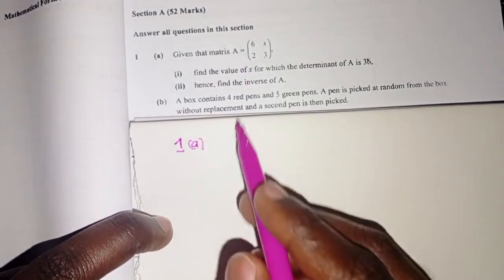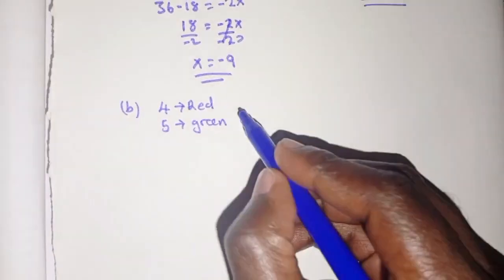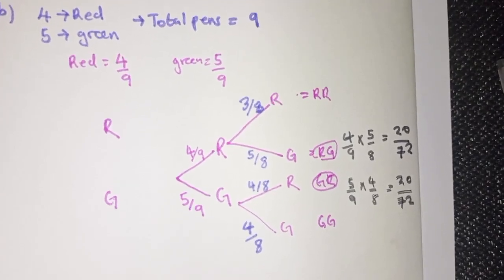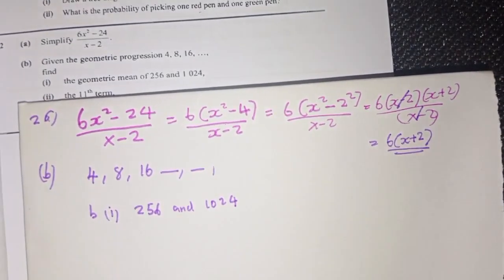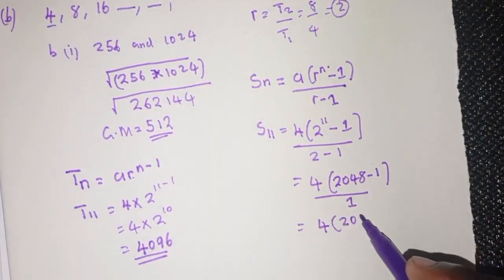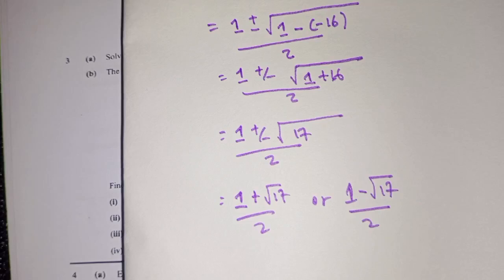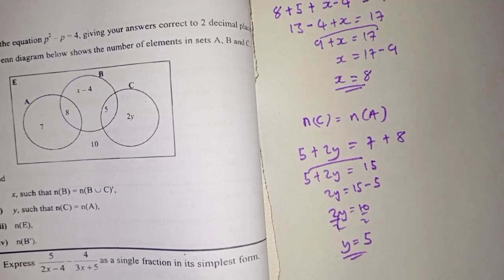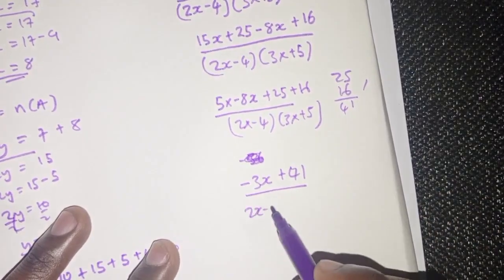Must watch! Mathematics 2019 P 2 || Section A